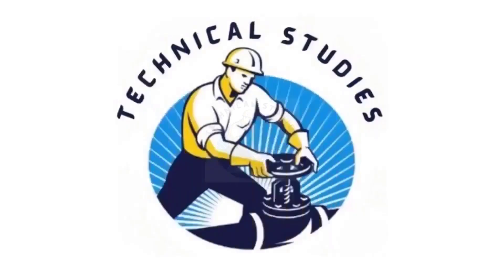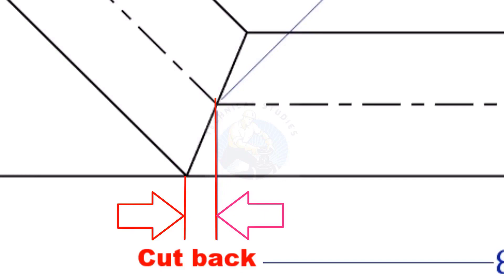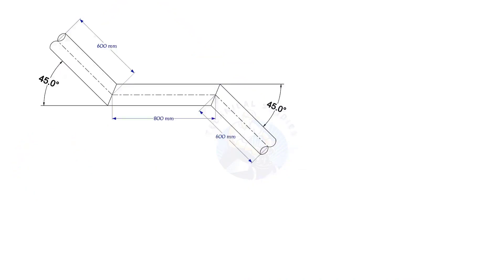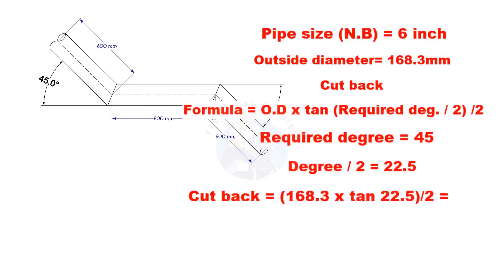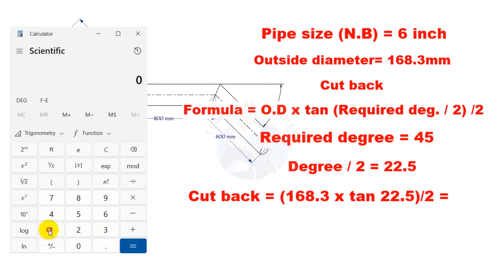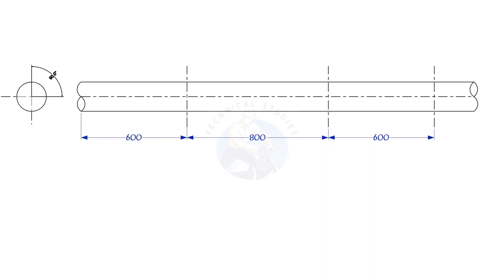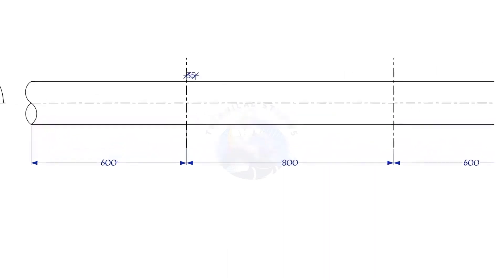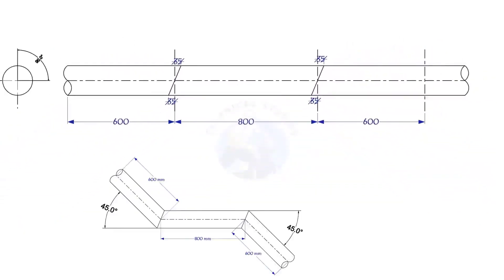How to Calculate Pipe Offset